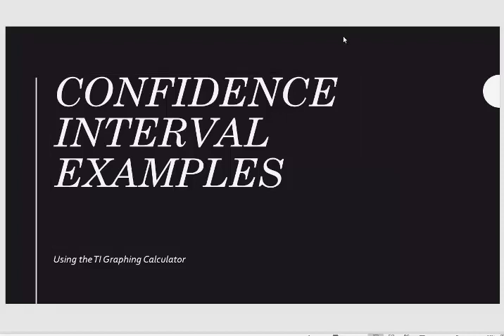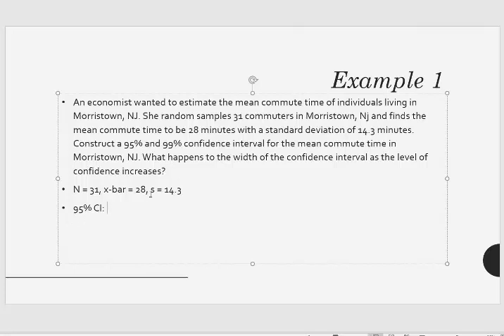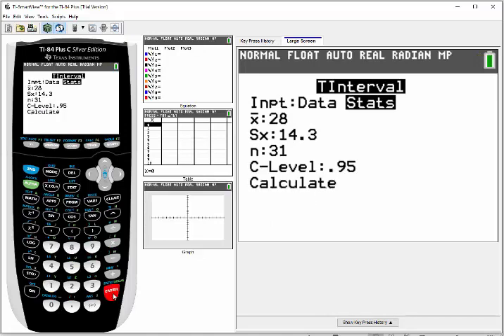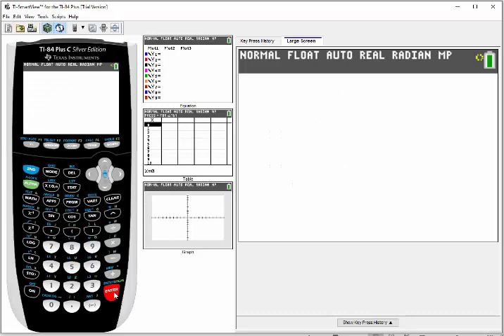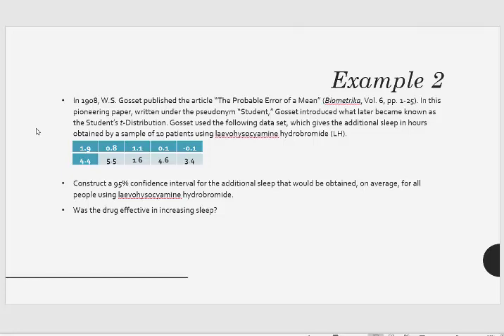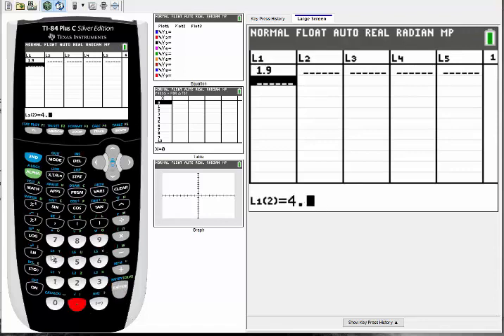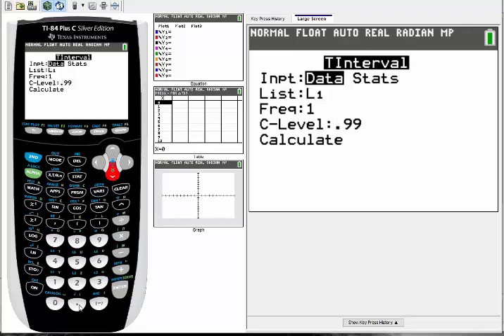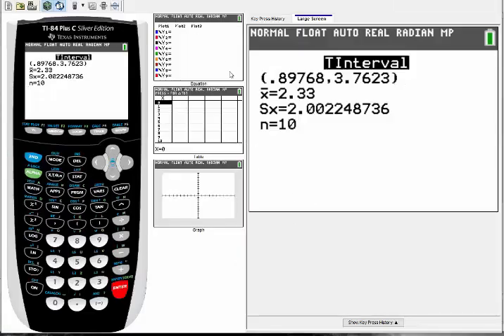Statistics - CI for Mean - Extra Examples using Calculator